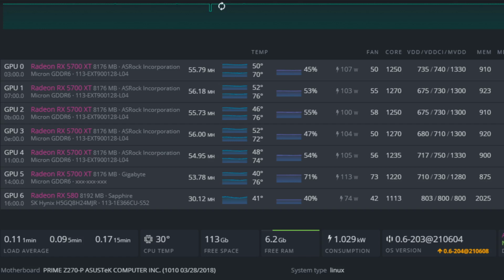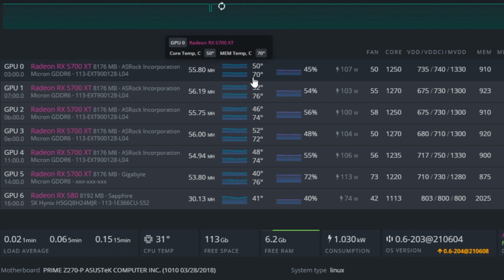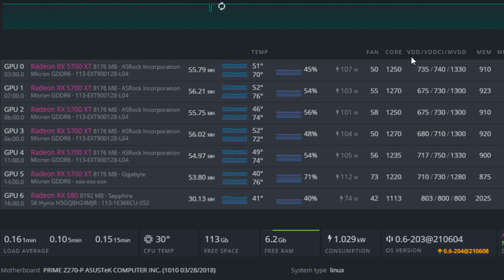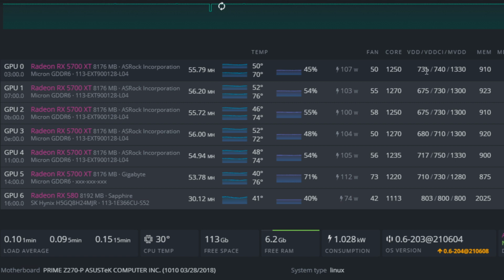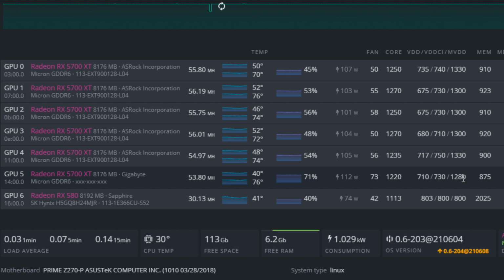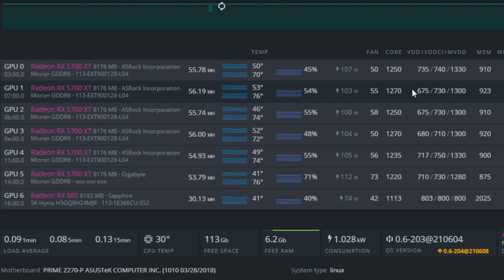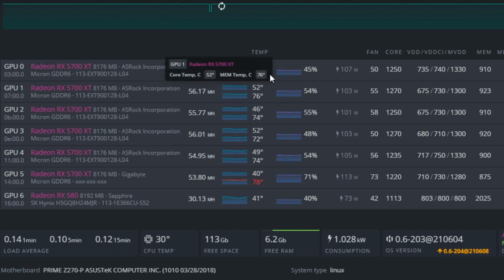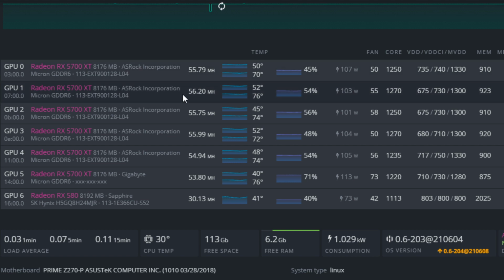Overclock Settings RX 5700 XT Ethereum Team Red Miner B Mode HiveOS Low Power Consumption Low Temps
Sharing my friends RX 5700xt Optimal Overclock/undervolt settings for mining Ethereum using the Team Red Miner, in B mode.
To enable B mode in team red miner, put this in the config:
--eth_config=B
this will make the RX 5700/XT use all 8GB of available Vram and allow you to run a much lower core clock with a high memory clock.

Remember all gpus require different settings to run stable, so tune your card so is runs stable on the lowest voltage possible :)

Legend has it if you properly undervolt your gpus, they will last longer ;)

If you have any questions, put them in the comments.
I am open to video suggestions.